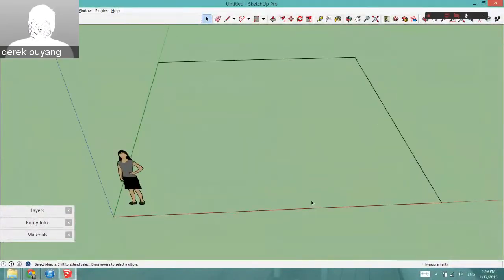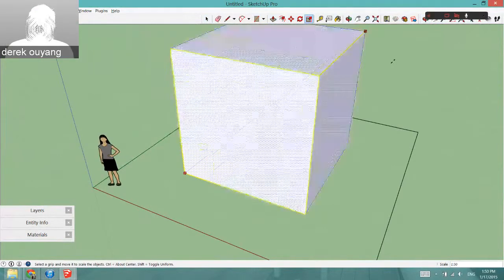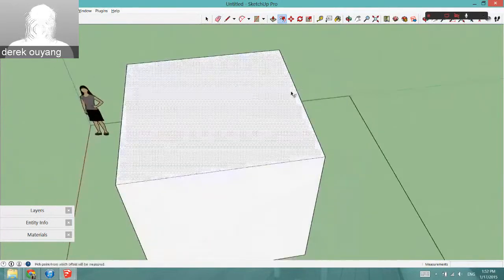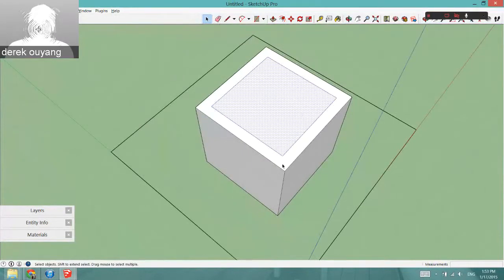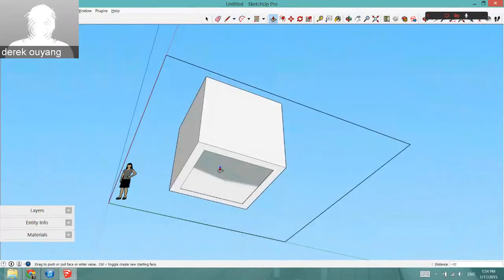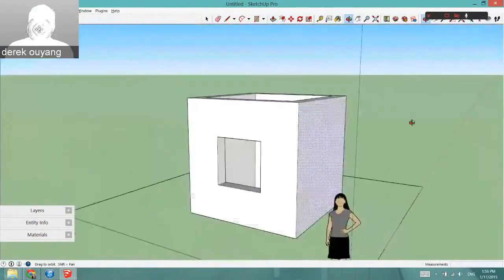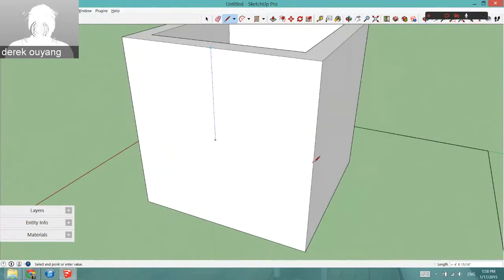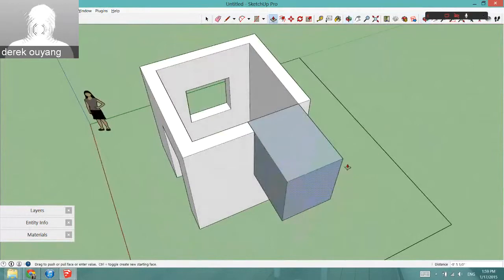Session 1: Module 5 - Simulating Thickness Using Offset